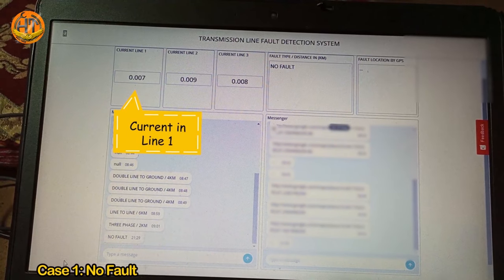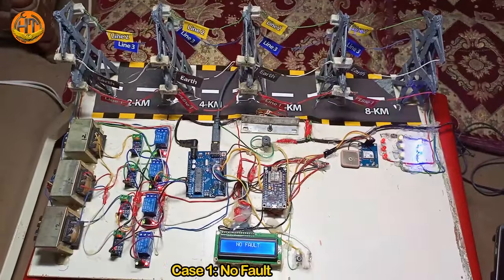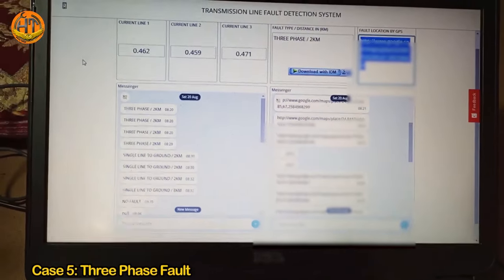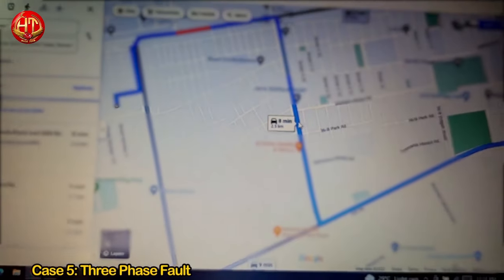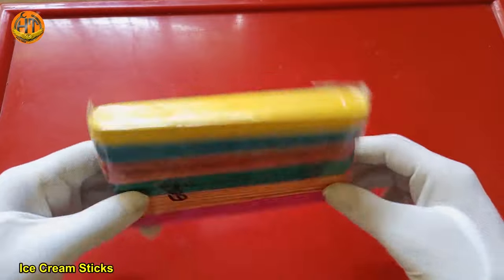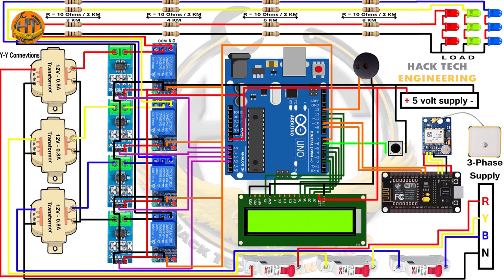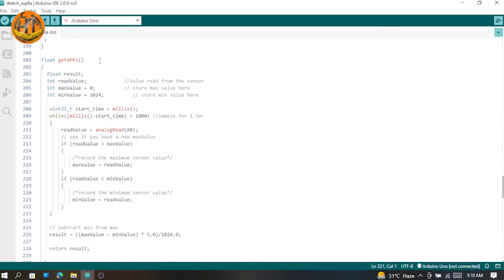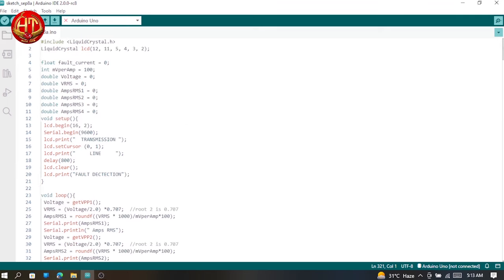THREE PHASE TRANSMISSION LINE FAULT DETECTION & ANALYSIS SYSTEM | Electrical Engineering Project/FYP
Hello Everyone!

Today I am going to explain you.
THREE PHASE TRANSMISSION LINE FAULT DETECTION
3 THREE PHASE FAULT DETECTION SYSTEM IN TRANSMISSION LINE USING ARDUINO
transmission line fault detection project.
3 phase fault analysis in transmission line.
Transmission line fault detection.
How fault is detected in transmission line?
What is transmission line fault?
What is fault detection in electrical engineering?
What are types of faults in line?
What are the causes of faults?

So in this video I am going to design a "Transmission Line Fault Detection and Analysis System" it is a major project for electrical engineers. So watch this complete video I will explain to you the complete hardware, circuit diagram, working, simulations, and code step by step in detail.
Fault diagnosis is fundamental and essential part of fault isolation and analysis of faults for study of power system. Automatic fault diagnosis problem is considered in this project. We are proposing a fault identifier to identify and classify faults occur in the system. This project focuses on locating fault in transmission line and sending this information to Control Room. Initially, the processing code and simulation of the model has been prepared before the actual prototyping. In this, transmission lines are used with the help of wire and connected with circuit so whenever the fault is occurred the circuit detects it and send the signal to micro-controller. Arduino is used for the processing of data. After that, LCD displays the type, line and the range of fault. After that, NEO-6MV GPS module will be used to provide the accurate location of the fault along with the coordinates and Node MCU will be utilized to communicate to the control room and send the message to the Control Room and this will include the details of the approximate location where the fault will occur in the overhead transmission line (for hardware model). The final designed system will be able to detect single phase to ground fault, double phase fault, double phase to ground fault and Three phase fault. Fault locating time will drastically diminish as the circuit will precisely and intelligently provide approximately exact location of fault. By this we can ensure less response period for technical committee to identify defects. This method will also establish an infrastructure and centralized monitoring transmission line control system. In future, further advance algorithms such as Artificial Intelligence, Machine Learning, or Deep Learning in the monitoring of power systems and detection of fault location in transmission lines are intended to employ.

〖No Copyright Halal Music♫〗【For Content Creators】【No Instruments】Vocals only┇Slightly Amusing by Halal Rhythms

* All Right to above Music Label & No Copyrights Infringement intended *